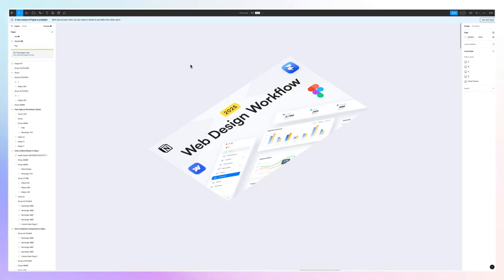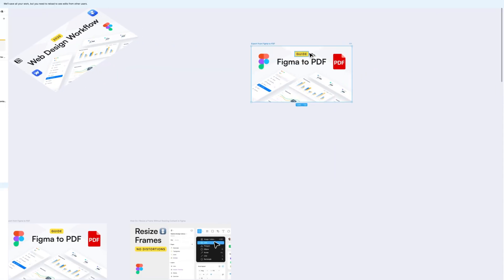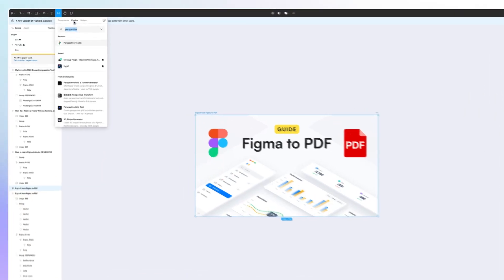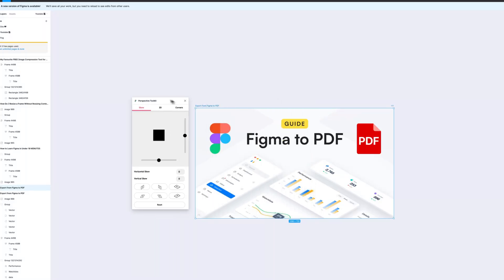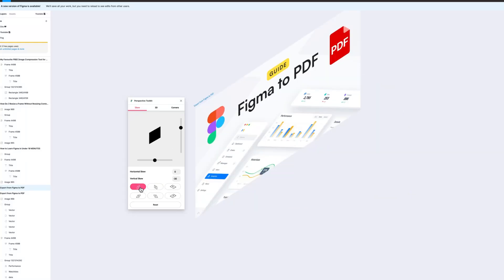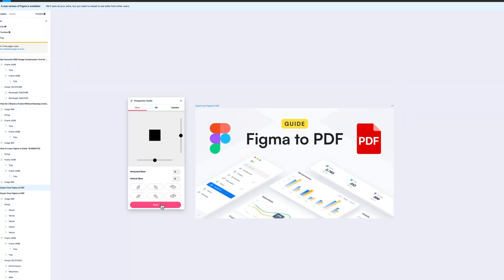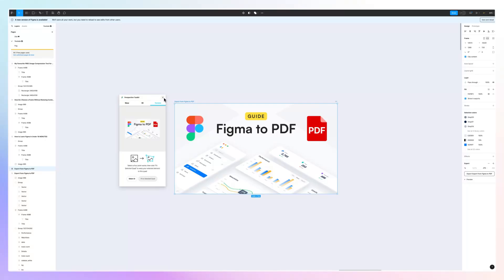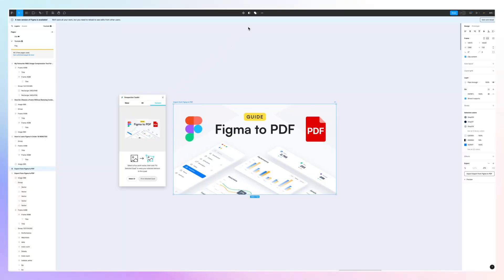Is There a Perspective Tool in Figma?